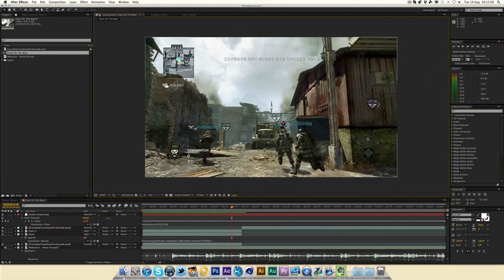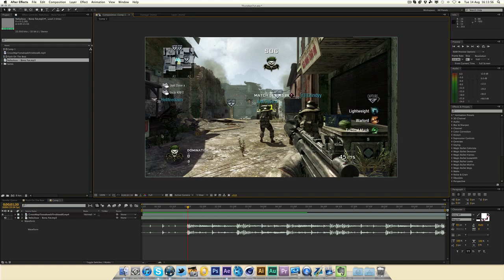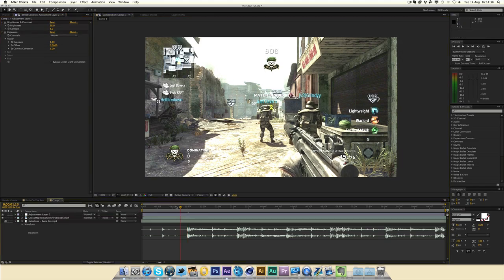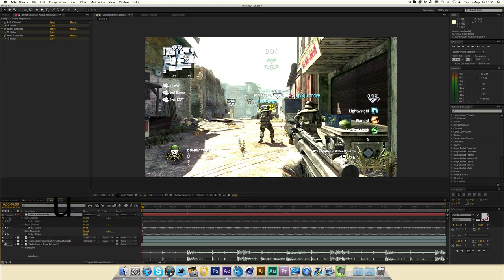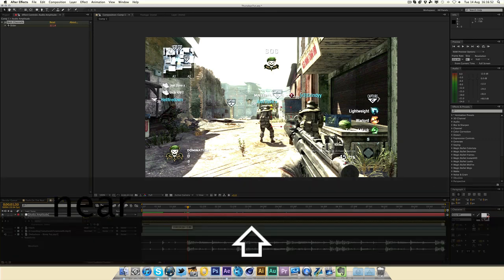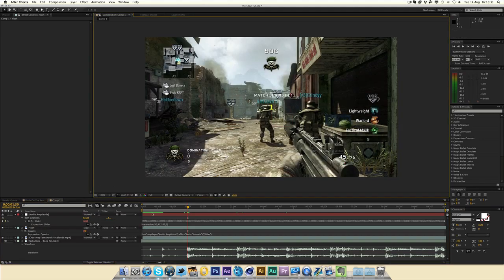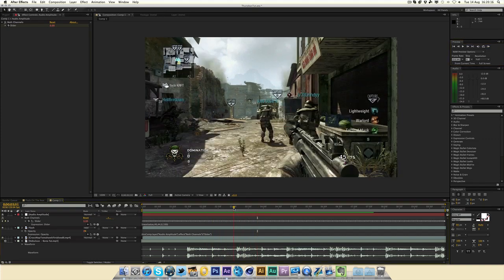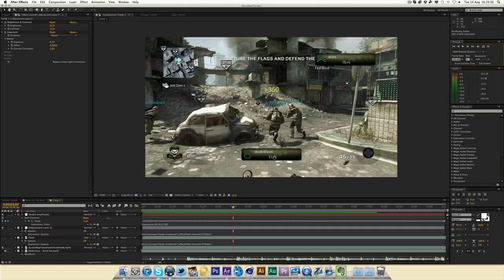After Effects | Automatic Flashing on the Beat Tutorial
Pretty cool effect here if you ask me :) Try and get 20 likes?